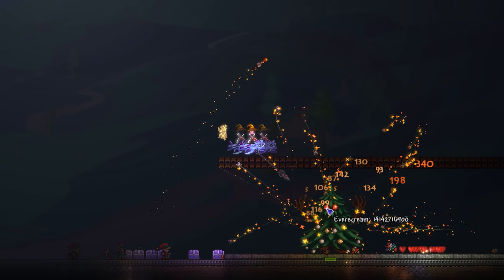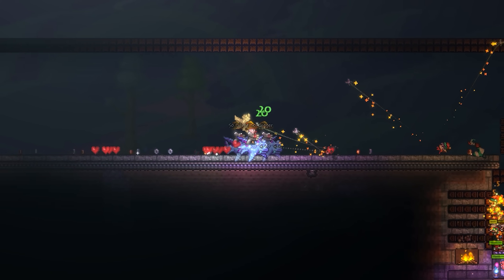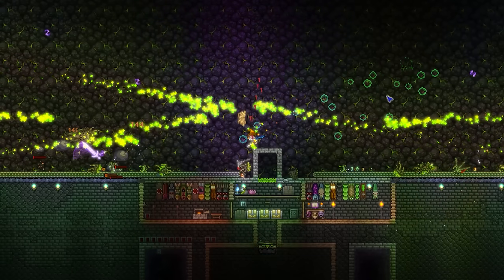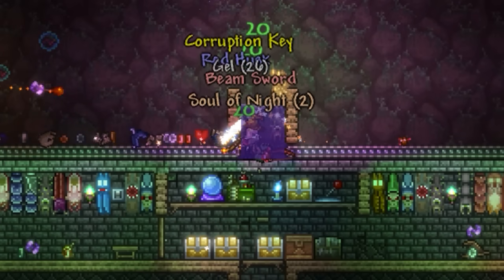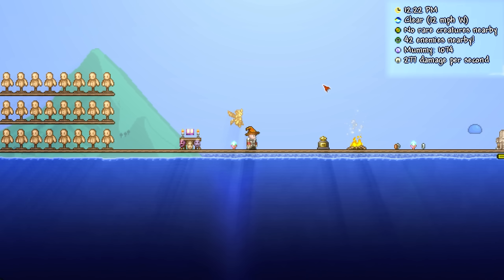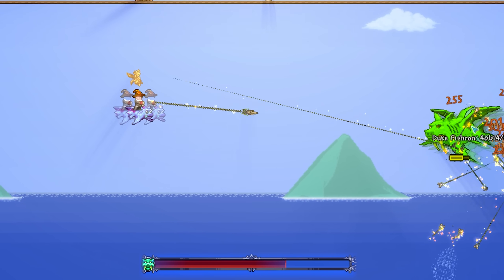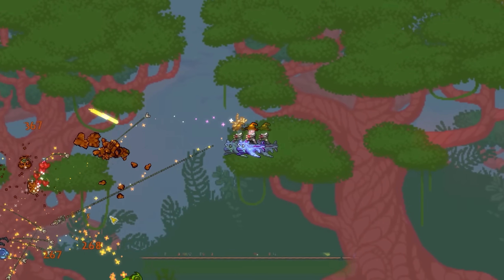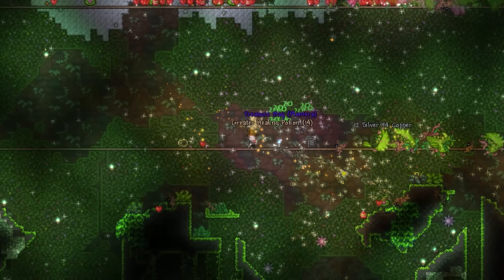Could this be the best biome chest weapon in Terraria?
Could this be the best biome chest weapon in Terraria? The Scourge of the Corruptor. In this video, I take a look at this post-plantera powerful melee weapon which can be obtained from the corruption chest in the dungeon. It is usually over-shadowed by the vampire knives despite having a ton of damage potential. I'd even say this is one of the best late game melee weapons in Terraria!